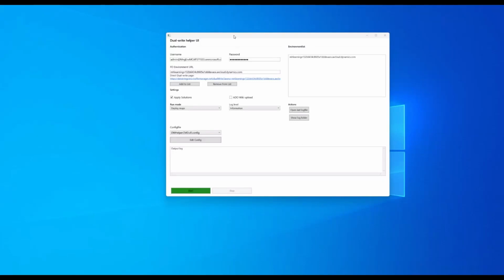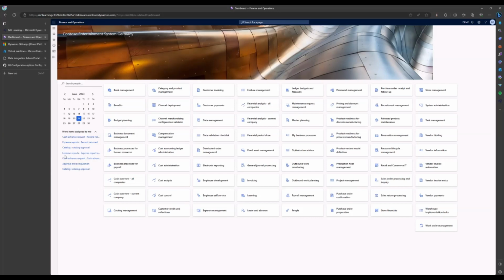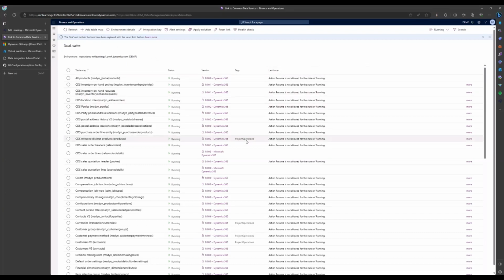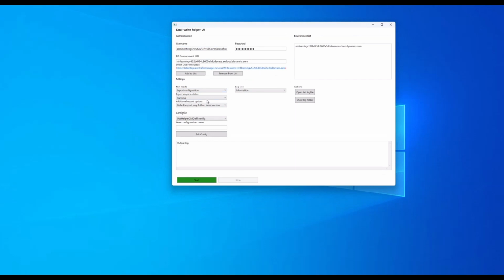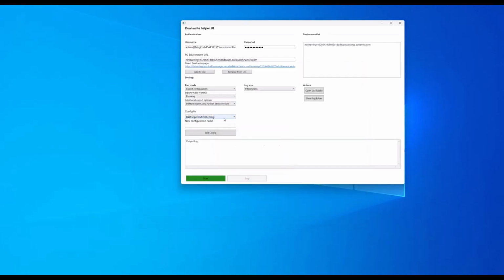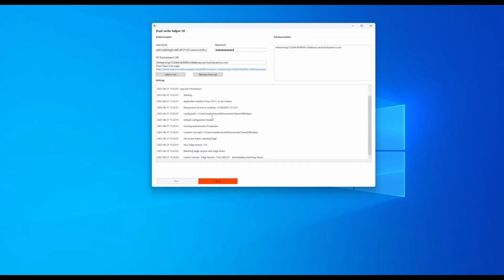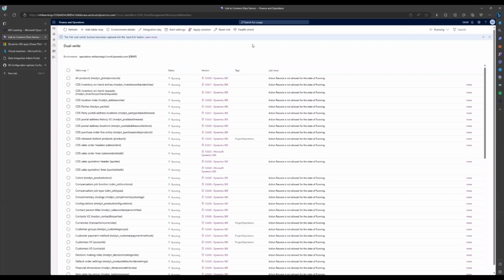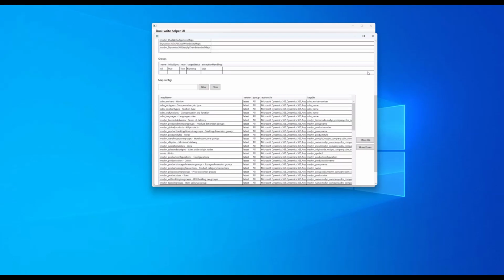Dual-write automations - Part 2: Creating configuration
Creating configuration